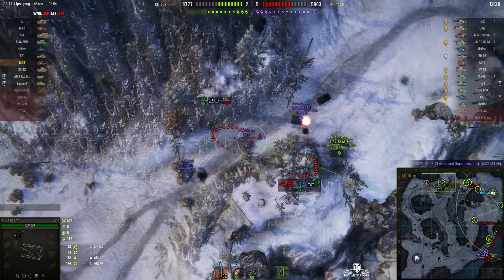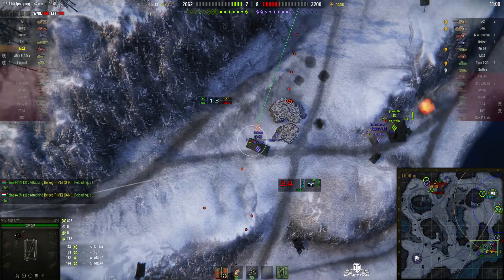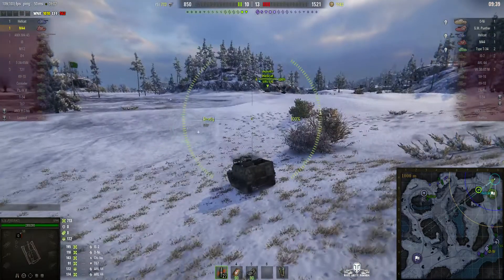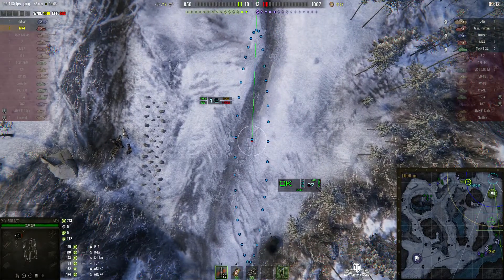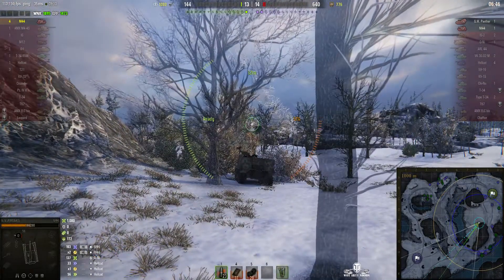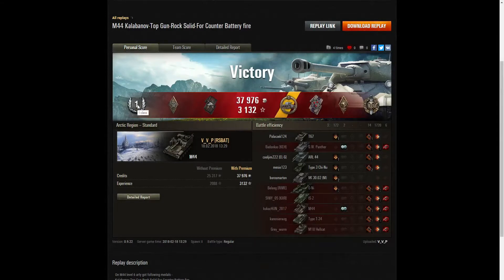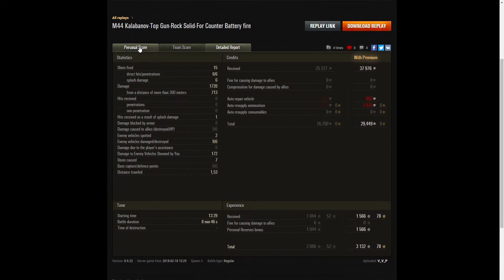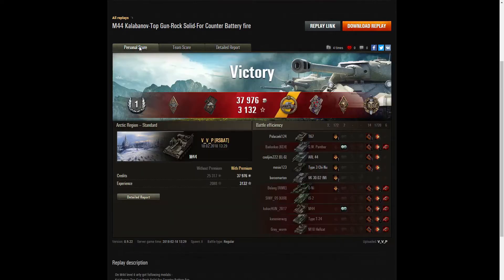M44 - Ace Tanker, Kolobanov Medal,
This replay is from 18 February 2018 on Arctic Region. The player, V_V_P in the M44 was awarded a Kolobanov Medal, Counter Battery, Rock Solid and Top Gun.